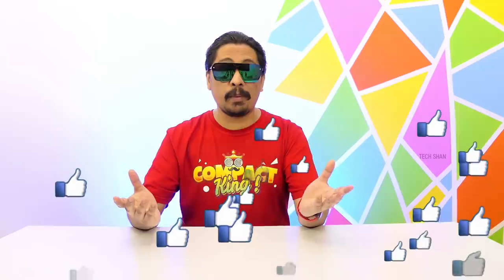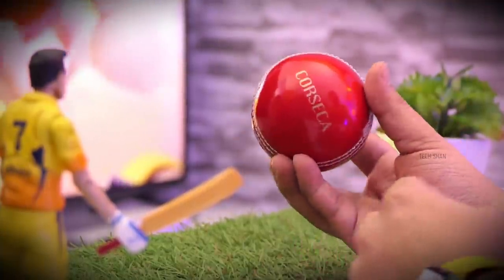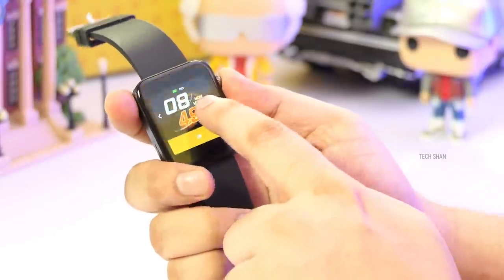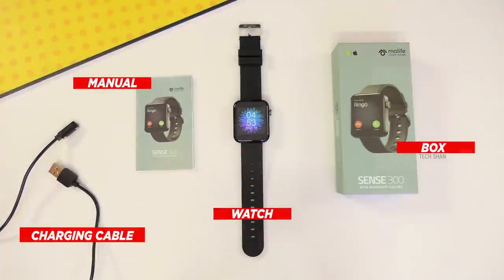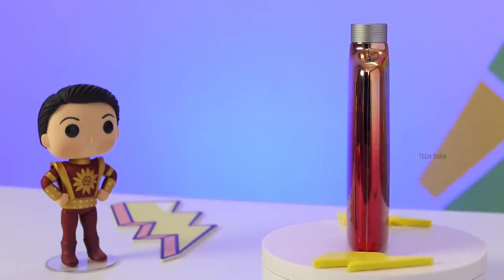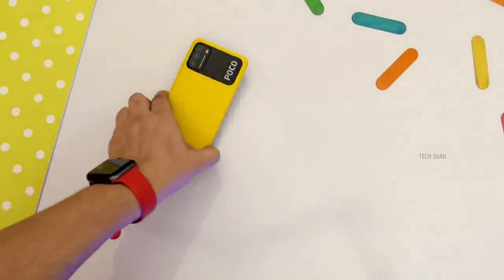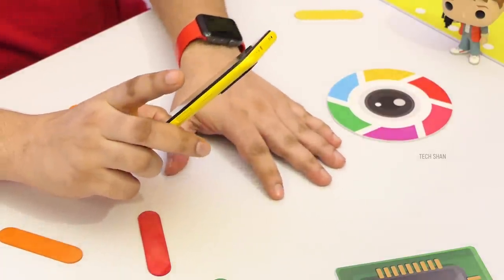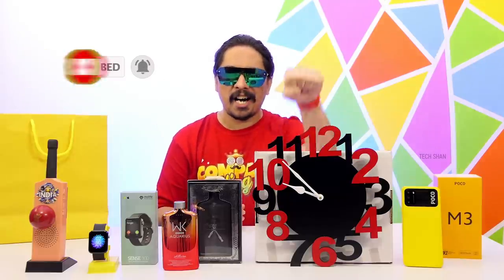Top Tech Gadgets / Gifts Under Rs.X - Special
In this video I bring in 5 cool tech gadgets that are interesting and that you can buy

Cricket Bat Speaker

Cricket Ball Speaker

Mo Life Sense 300 Watch

Bottle Powerbank

Designer Wall Clock

Poco M3 ( Special product )

Please do ask if any queries about  these cool tech  / top tech and I will answer them